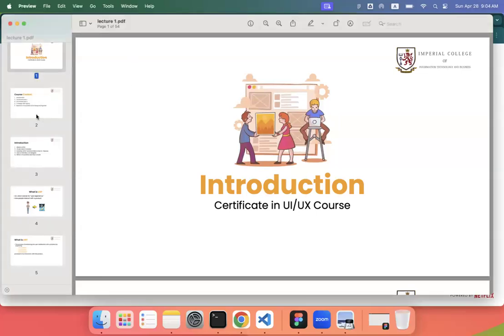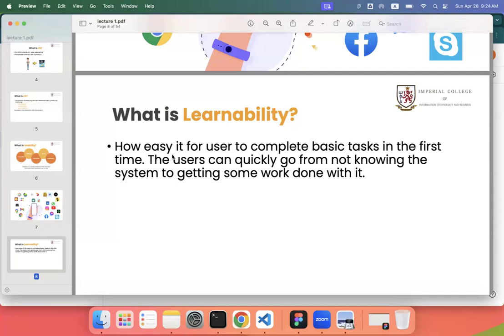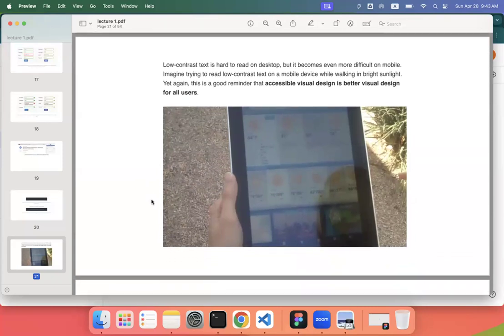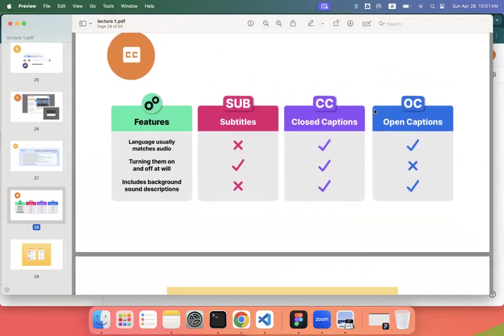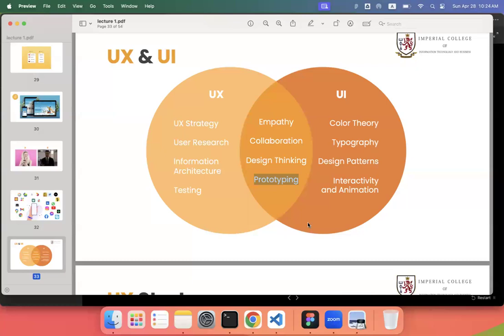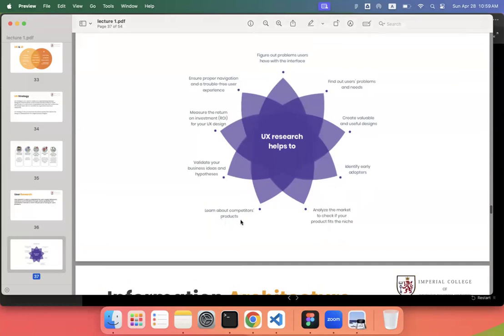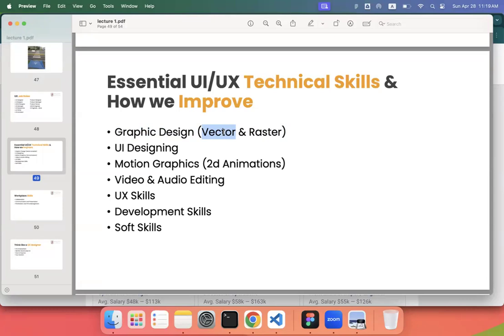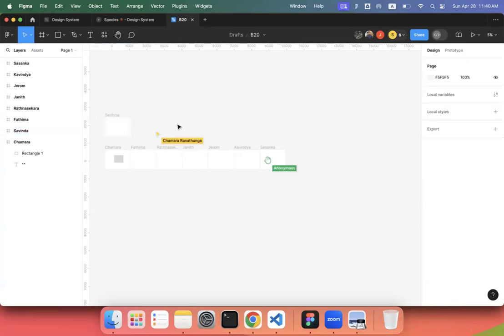Introduction to UX (Batch 5 - Lecture 1)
Welcome to our in-depth exploration of UI/UX design! In this video, we delve into the fundamentals of user experience (UX) and user interface (UI) design, covering everything from the basics to advanced techniques. Whether you're a beginner or seasoned professional, this course will equip you with the knowledge and skills needed to excel in the dynamic field of UI/UX. From understanding the UX process to honing essential technical skills and building a standout portfolio, we leave no stone unturned in this comprehensive journey. Join us as we uncover the principles of visual accessibility, delve into UX job roles, and explore the importance of collaboration and empathy in design thinking. Get ready to elevate your design game and become a successful UI/UX designer/engineer!